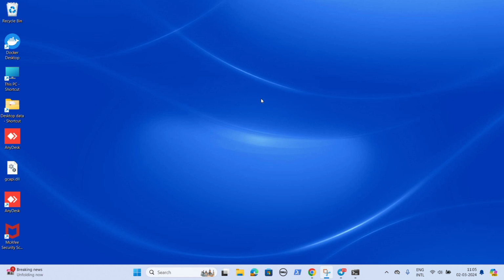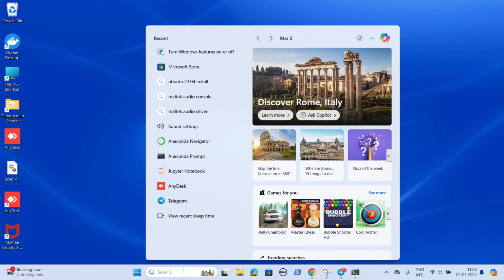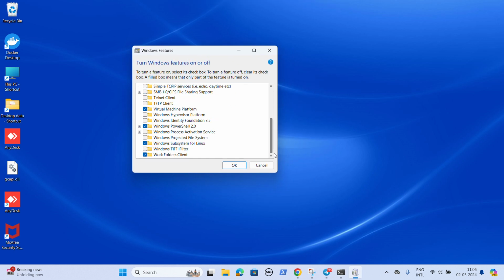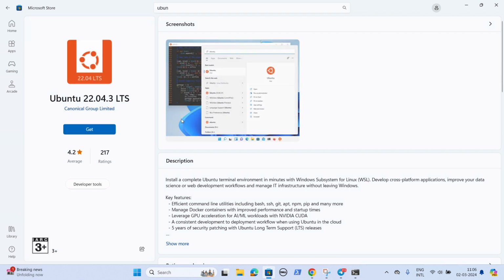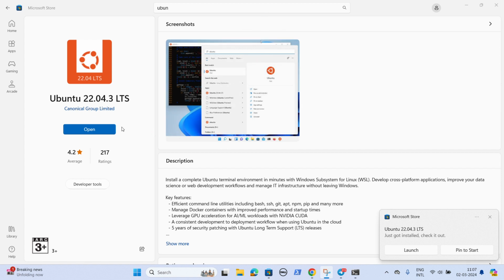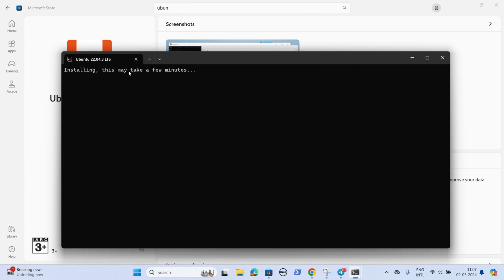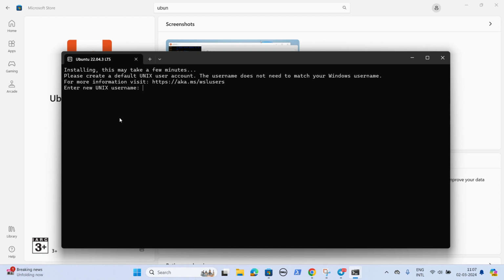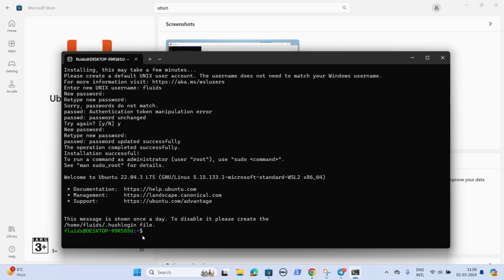[Part1] [OpenFoam] How to Install WSL Ubuntu22.04 on windows-11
[OpenFoam] how to install WSL Ubuntu22.04 on windows-11